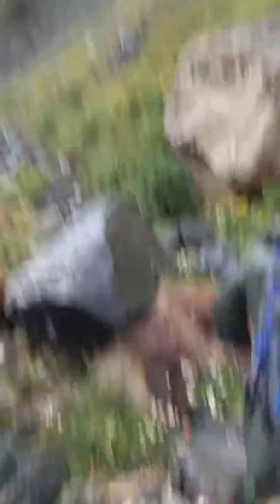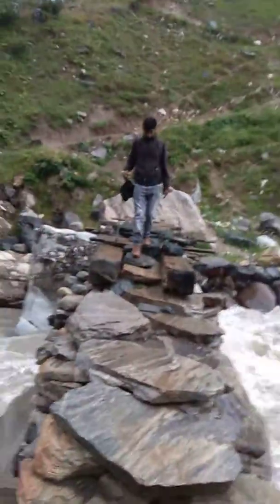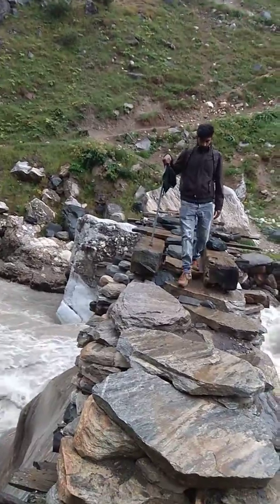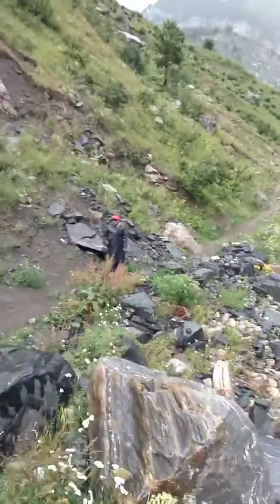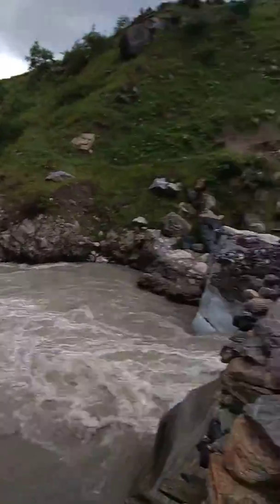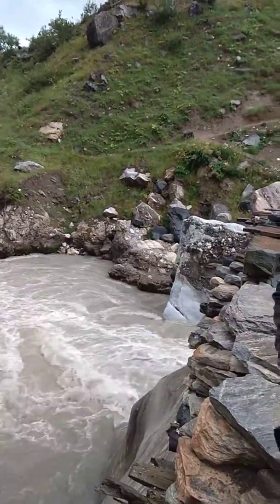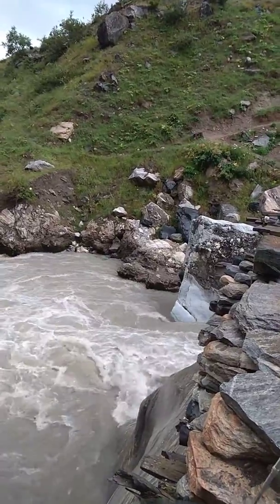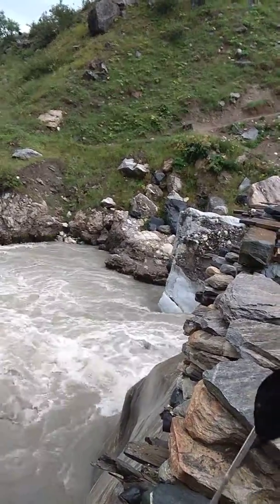Most Terrifying Bridge on way to Beautiful Chitta Katha Lake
From a Pedestrian-Only Suspension Bridge that you probably wouldn’t want to go on if you are Scared of Heights to Bridges